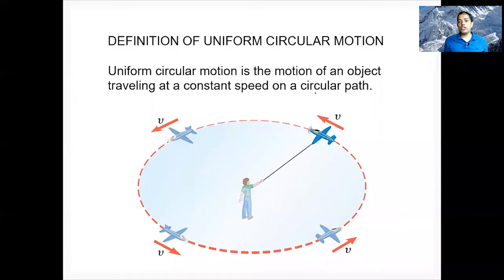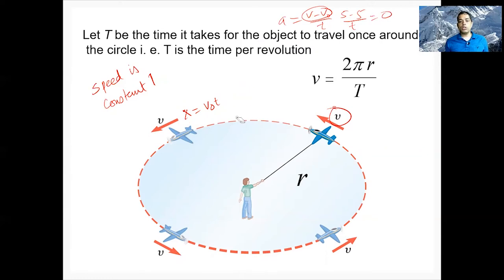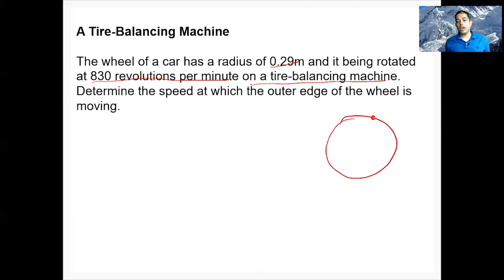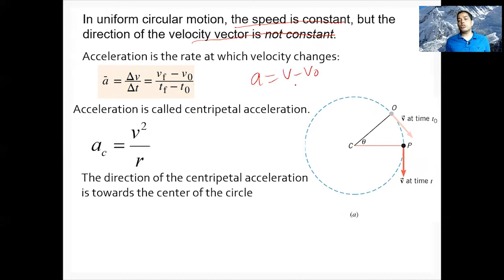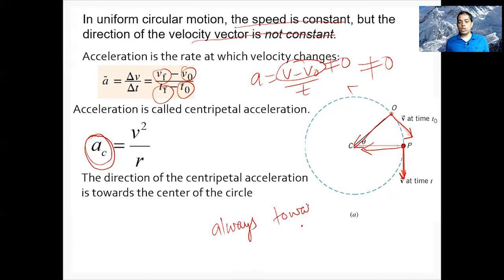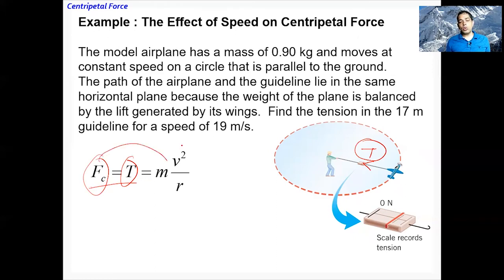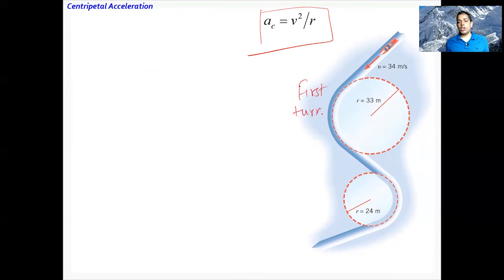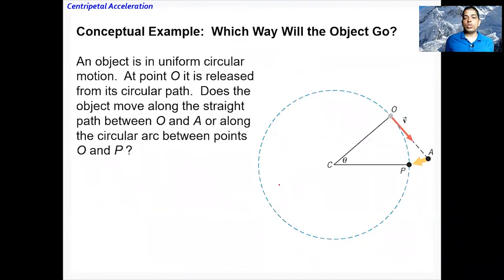Uniform Circular Motion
Definition of uniform circular motion, A Tire-Balancing Machine, Centripetal acceleration, Centripetal Force, Apparent Weightlessness and Artificial Gravity